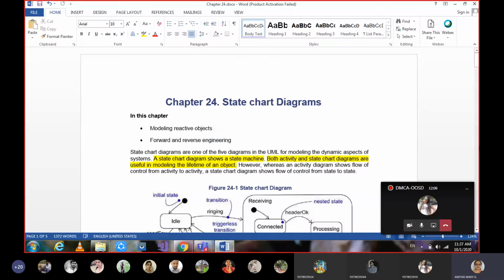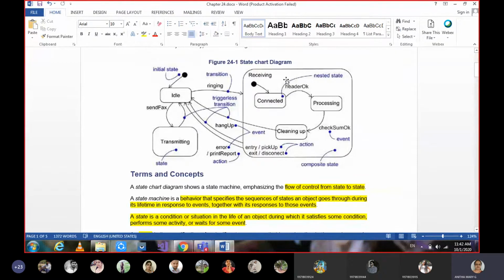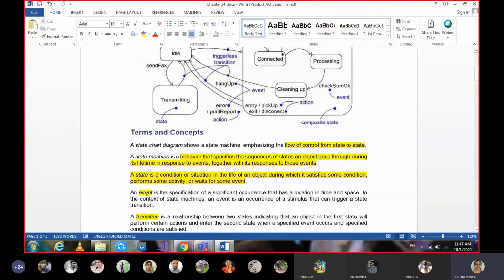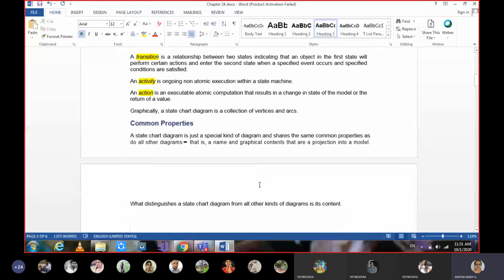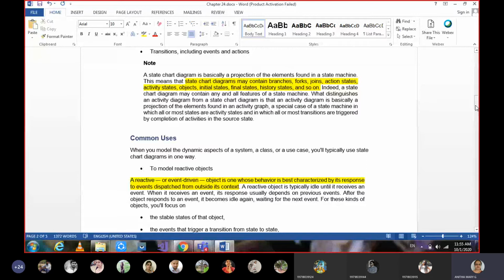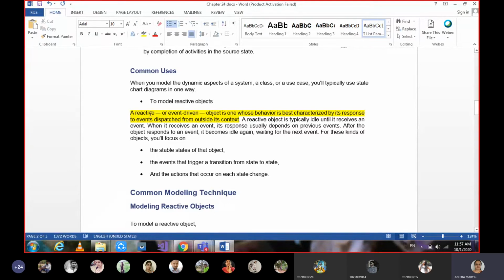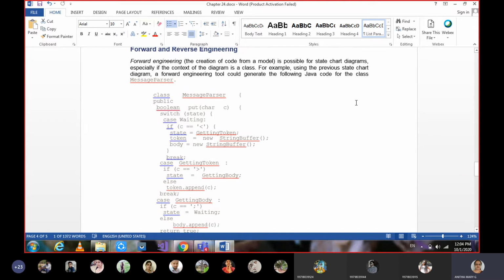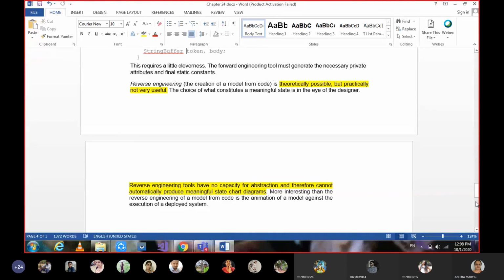State Chart Diagrams